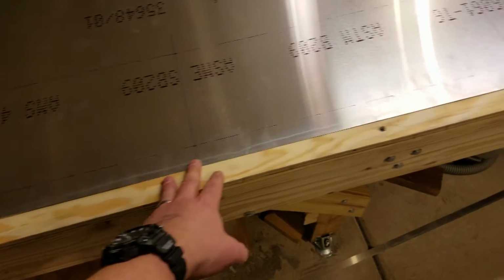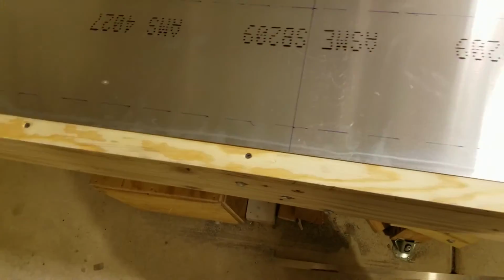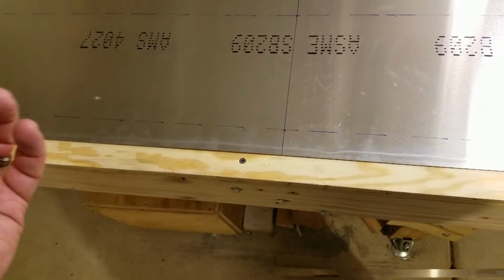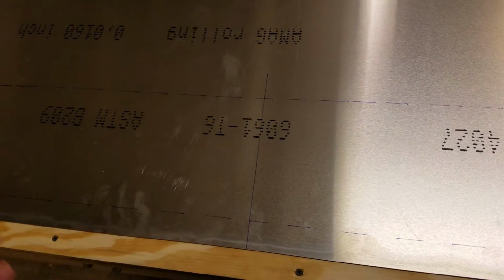Forming the Slat Skins - Part 1/2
Welcome back to another installment on my Zenith STOL CH 750 project. This is Part 1 of 2 videos, in which I detail how I laid out the pattern to make the skin blanks, and then bent the skins for the Leading Edge Slats. Leading Edge Slats are just part of what gives the CH 750 its STOL characteristics. The slat skins are probably the most complex skins to bend in the whole plane, with opposing bends and small flanges.